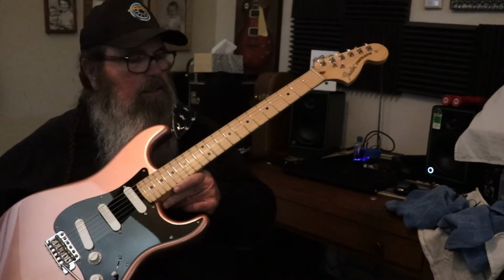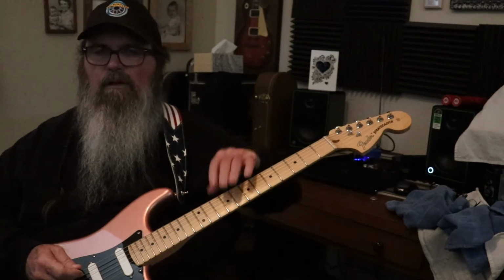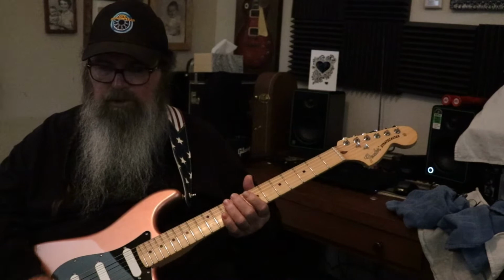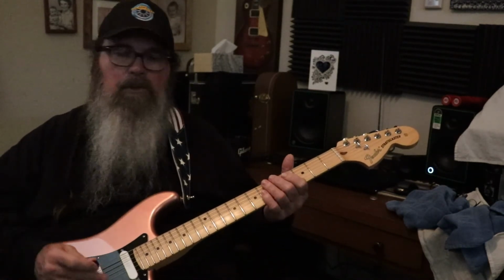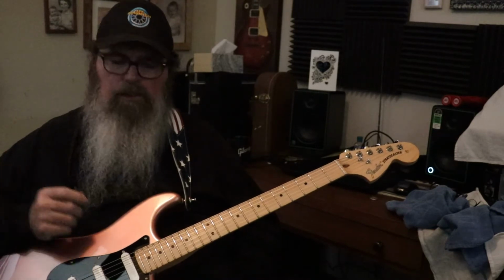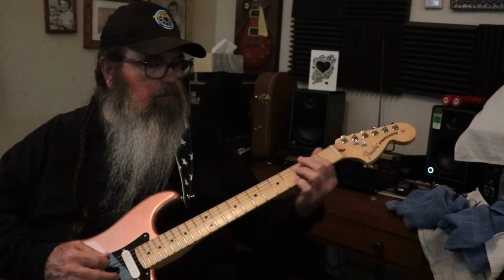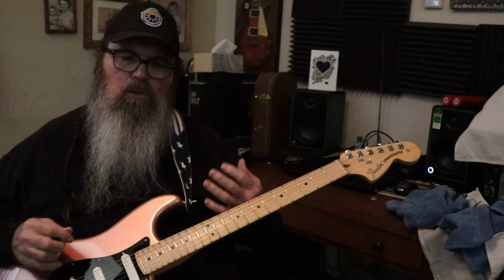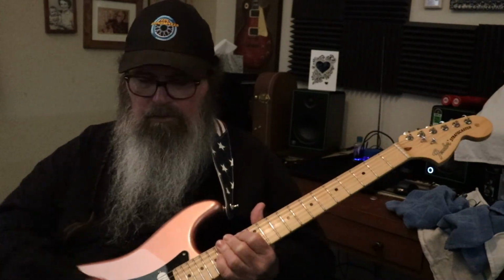Gold Lace Sensor Pickups Review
Gold Lace sensor pickups. 1968 Fender Deluxe Reverb, Ep Boost, Boss DD3. At the time of this video a set of these pickups were $175.00 at Musicians Friend.12/02/2020.